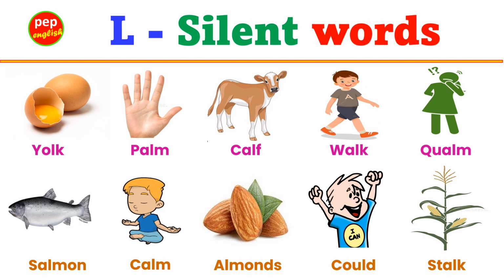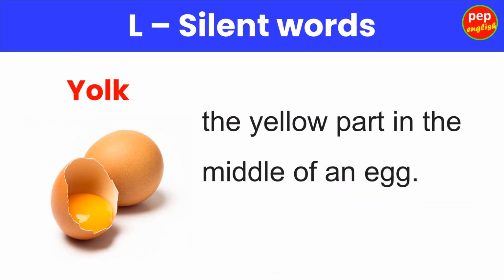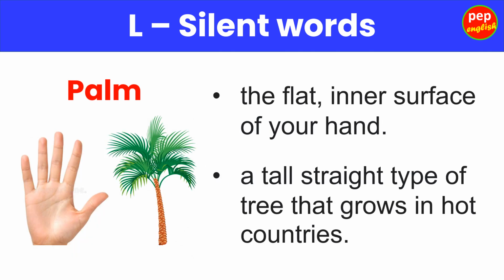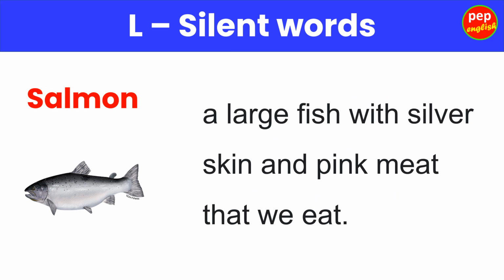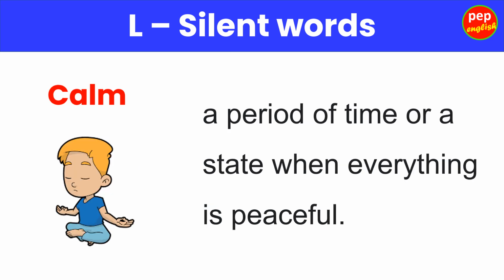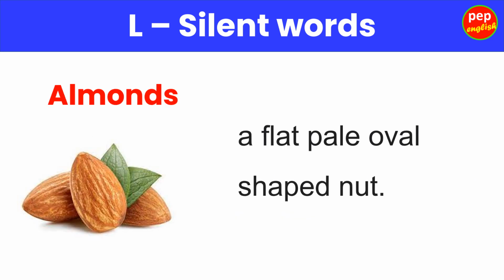L silent words in English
Easy ways to study and remember